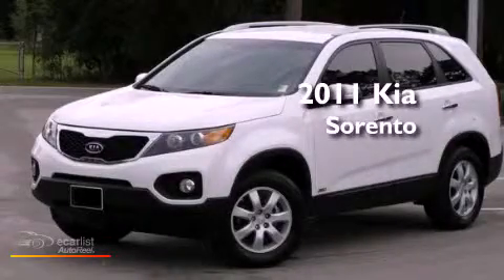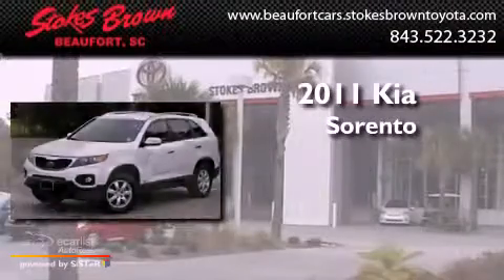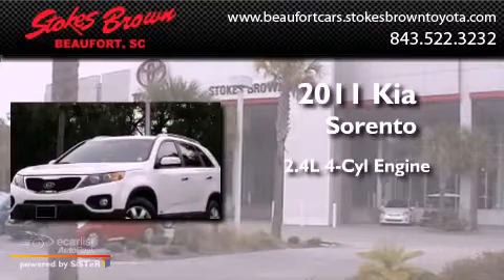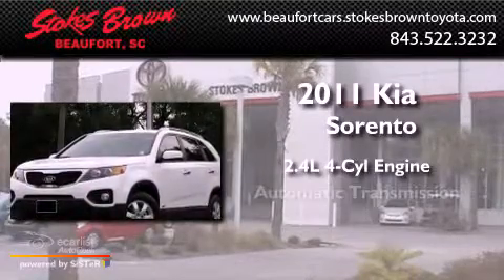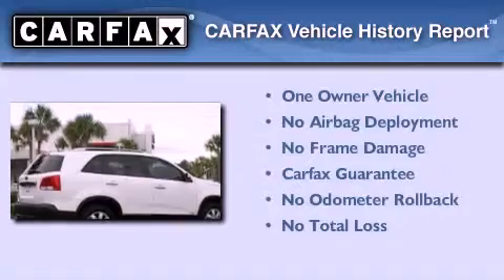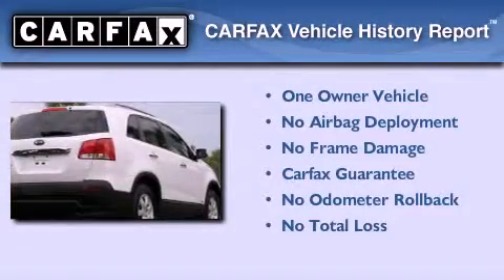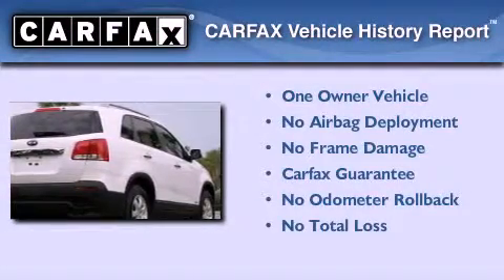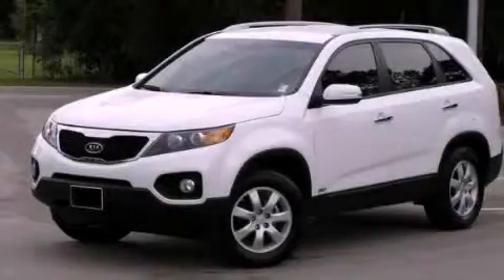Pre-Owned 2011 Kia Sorento Beaufort SC 29906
Year : 2011
 Make : Kia
 Model : Sorento
 Engine : 2.4L DOHC dual CVVT 16-valve I4 engine
 Trans . : Automatic
 Exterior : White
 Miles : 2,561
 Interior : Other